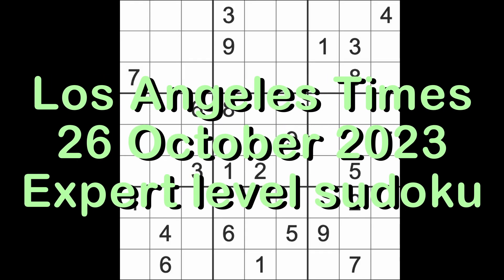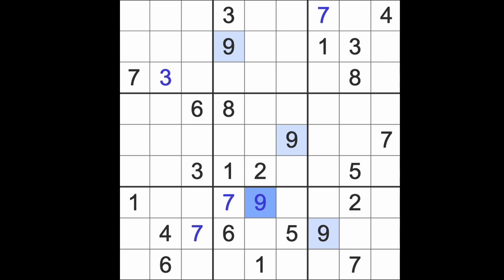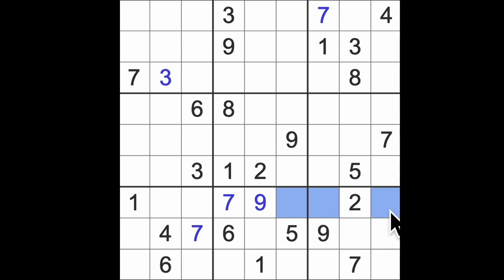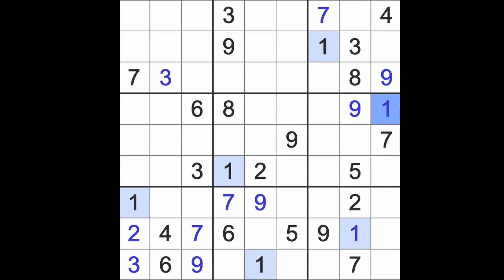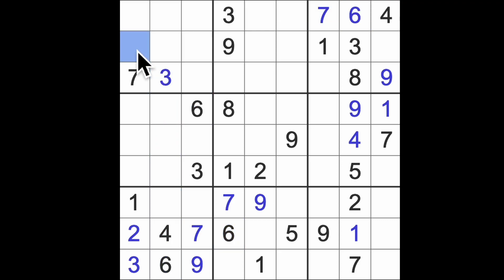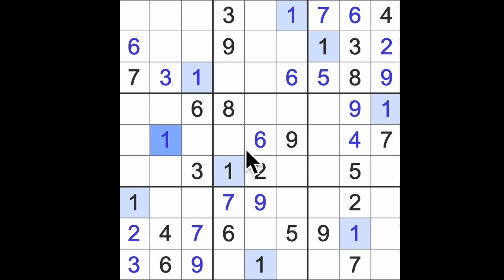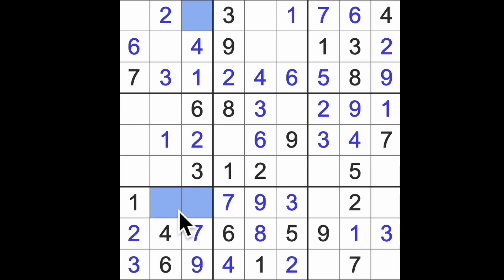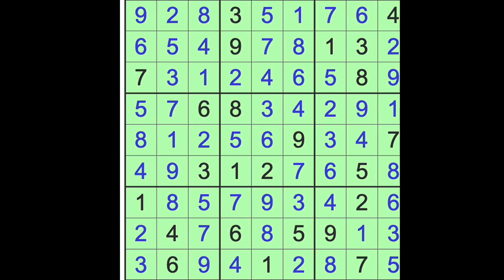Sudoku solution – Los Angeles Times 26 October 2023 Expert level